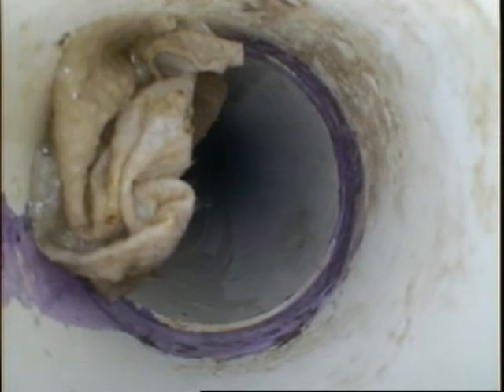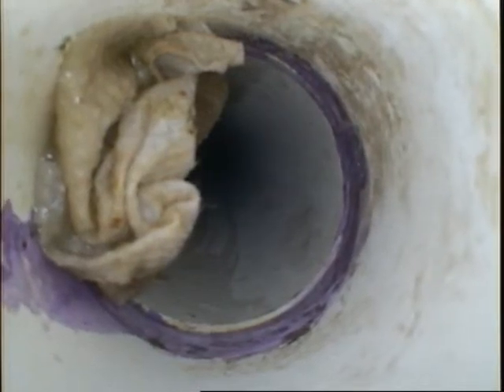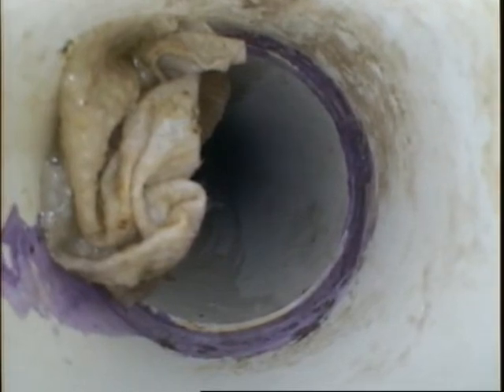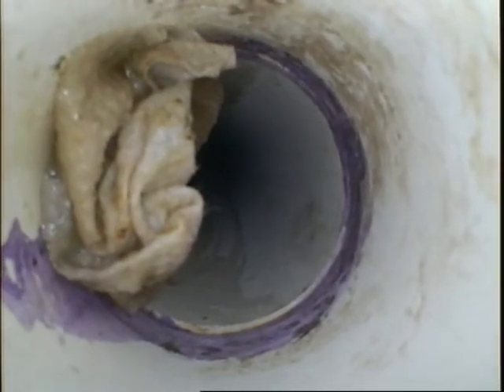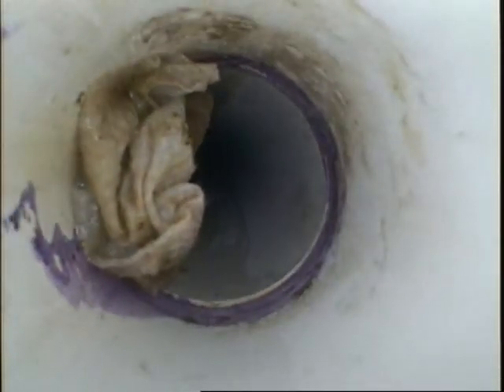Home Inspections Yellow Hat 972 832 3460 Frisco Plano Dallas McKinney Allen Richardson Zillow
Infrared Celina Prosper Frisco Plano Mckinney Allen Richardson Dallas The Colony Texas americantowns Keller williams Ebby realtor zillow weichert william davis century21 realtor.com remax